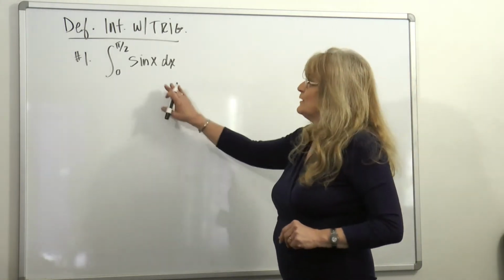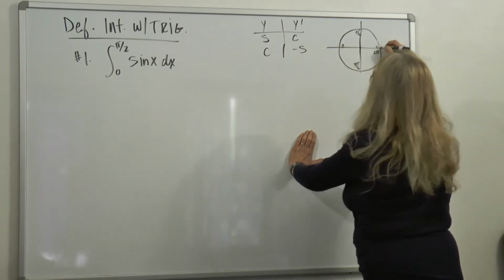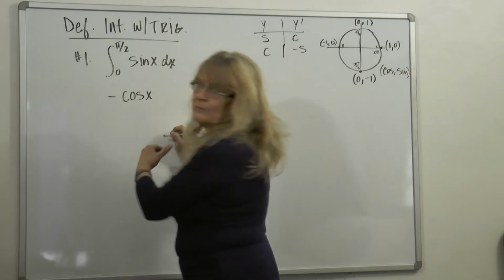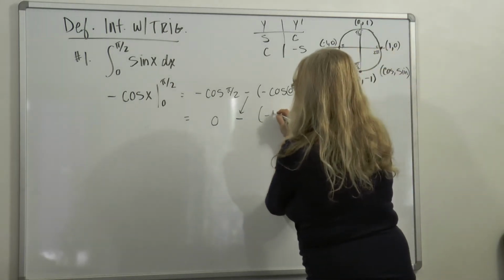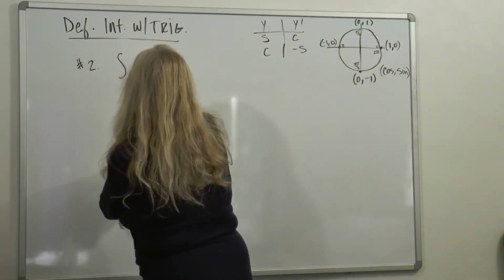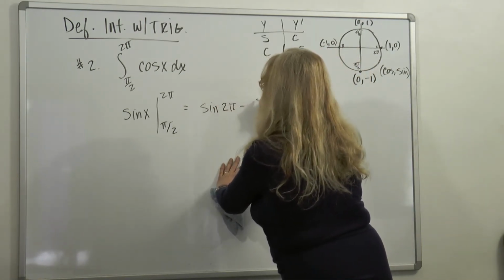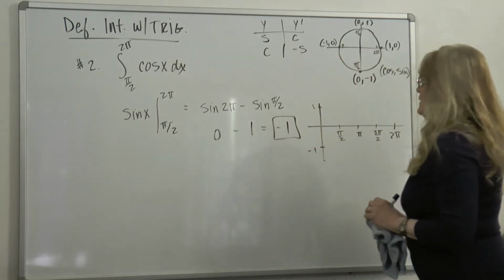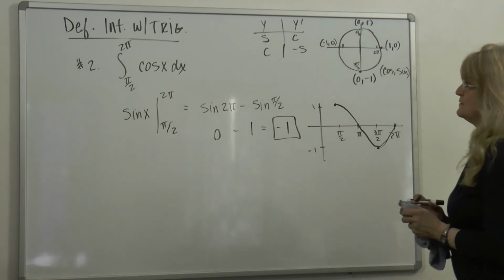Definite Integrals with Trigonometry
This is for scientific calc only.